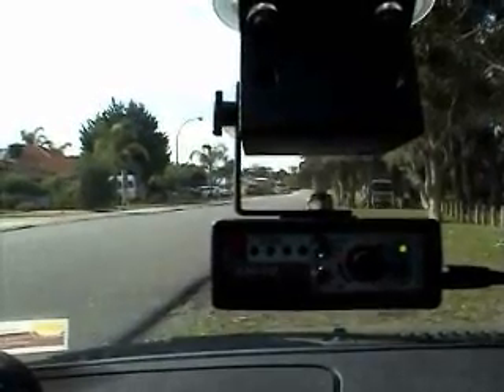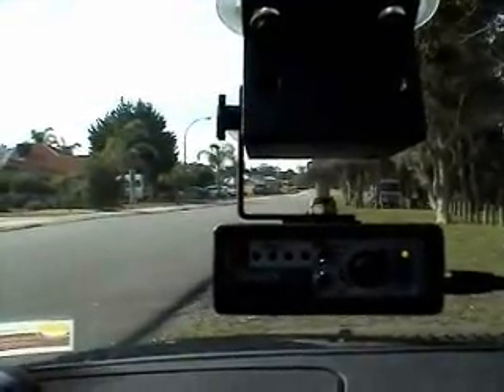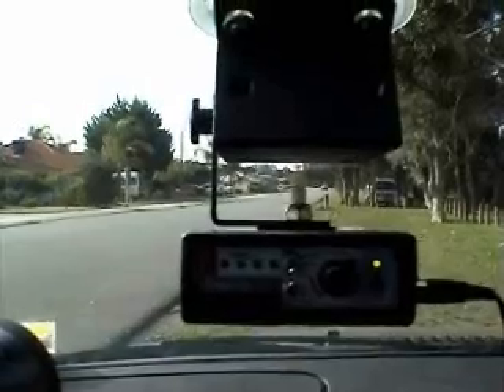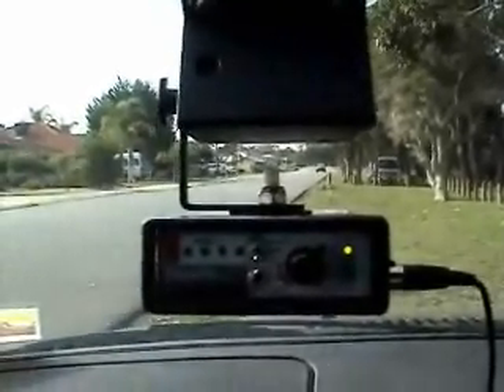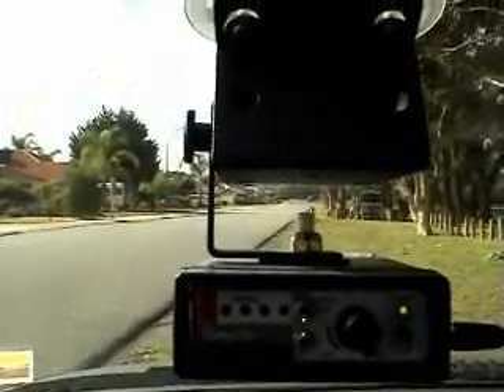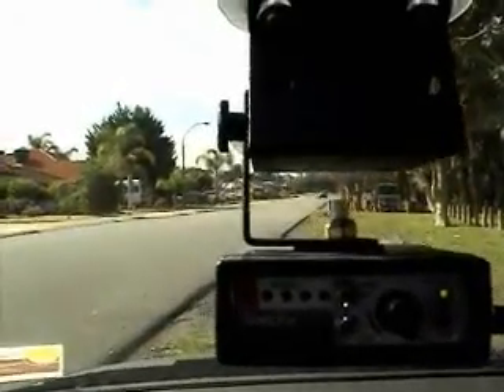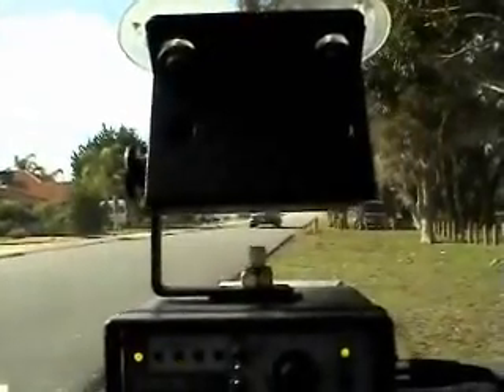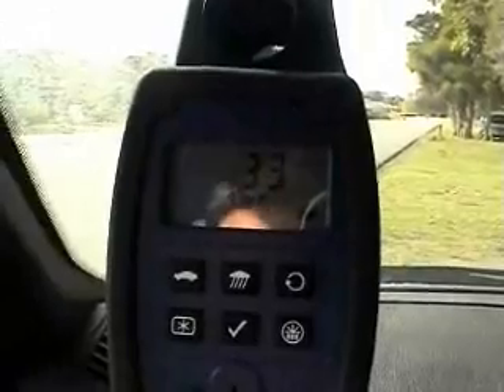TMG Road Eagle versus Spectre IV+ RDD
Testing the TMG Road Eagle Radar Detector - how far it can be detected by the Spectre IV+ radar detector detector (RDD)